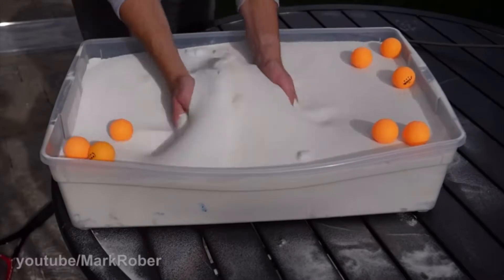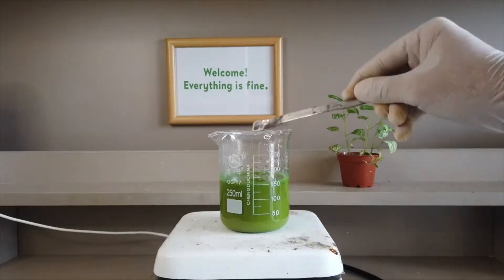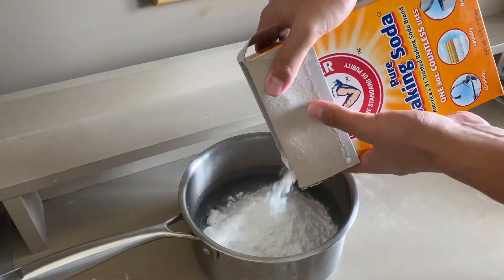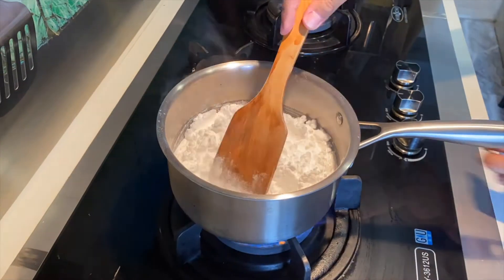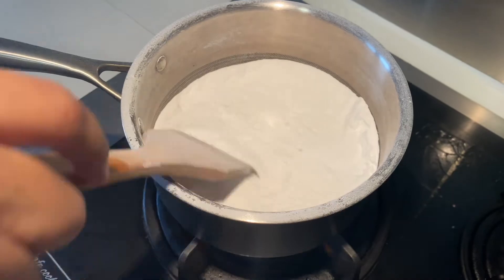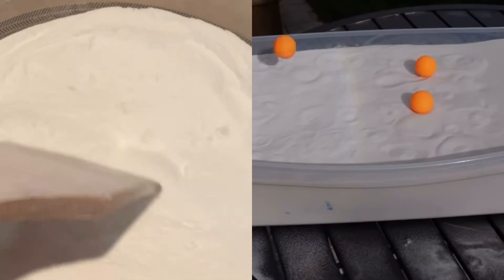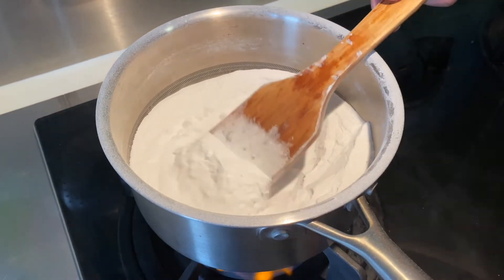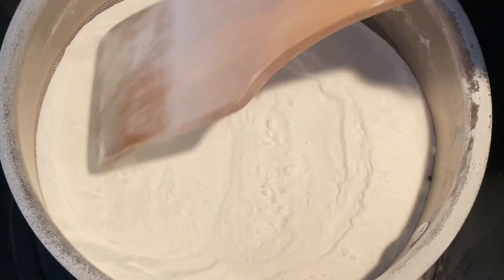making Liquid Sand at HOME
Since the experiment involves the use of fire, please perform the experiment only under parental supervision, lest there be accidents.